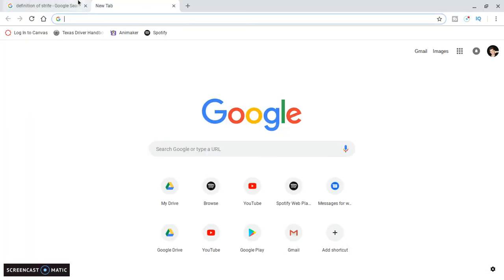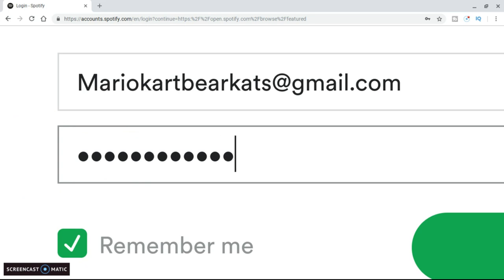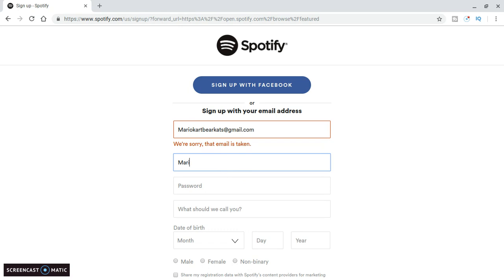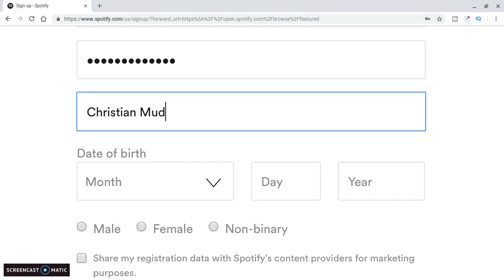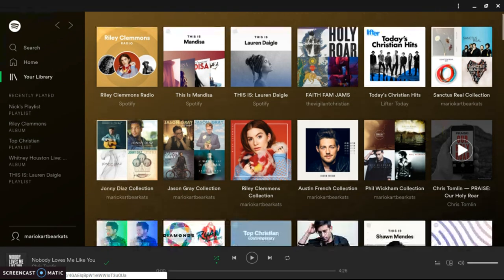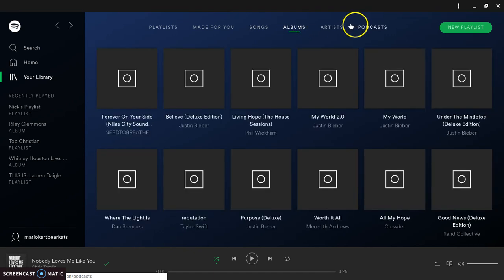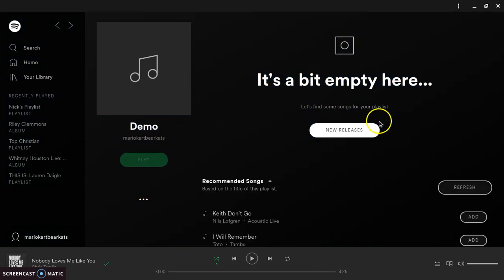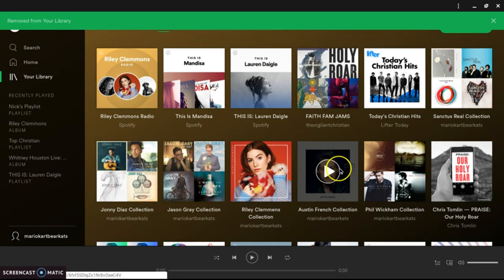How to get Spotify on your Chromebook (Without background music)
In this video I teach you how to get Spotify on your Chromebook, you just type in player.spotify.com.

What happens when you have Spotify Premium?

1. You get to play music anywhere without Internet
2. You get to listen at the highest quality
3. There will no longer be ads (until your Spotify Premium ends)
4. Skip Multiple songs
5. You get to play any song on repeat
6. Play any song in a playlist or in any album

What happens when you don't have Spotify Premium?
1. You no longer get to skip multiple songs (You only get 6 skips)
2. You will hear or see ads
3. You will need internet to play music on Spotify
4. You don't have repeat so you can't play any song you love on repeat
5. You don't get to play any song you want

I got Spotify Premium on my 15th birthday

I would recommend you get Spotify premium (But it costs money)

Snap - doodlebug37456

Steps
1. Go to Google
2. Type into the URL bar type in player.spotify.com
3. once your there click sign in (type in your E-mail or username and your password)
That's all of the steps
You get to control Spotify from your phone to your computer

What is Spotify Premium?

Spotify Premium Is a Great Deal. Stop spending $10 on every album you buy and get access to millions of songs that you can listen to anytime, anywhere, and as much as you want. Spotify Premium is the ultimate app for anyone who likes music, and is one premium app that's worth paying for.

Access to over 35 million songs. ✓ ✓
Access to podcasts and audiobooks ✓ ✓
Travel abroad with your music.
For up to 14 days.

No ad interruptions.   ✓
Listen without an internet connection.   ✓

You can listen on
Mobile, Tablet, Desktop
Speakers
TV's
Cars
Game Consoles
Smart Watches
Smart Displays
Voice Assistance